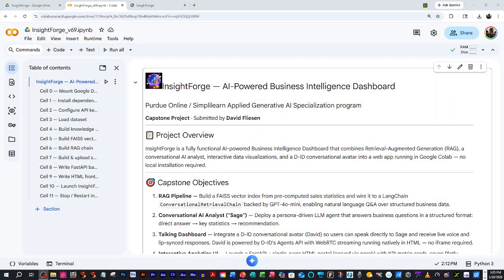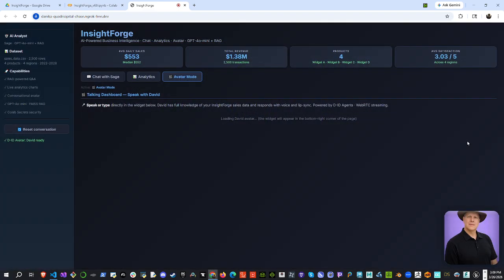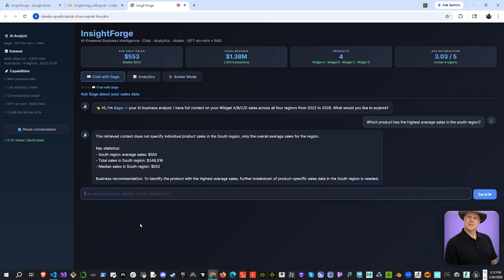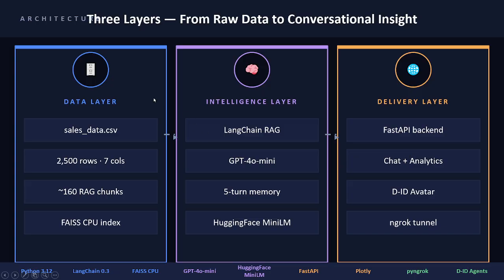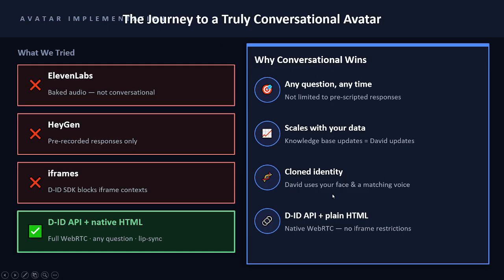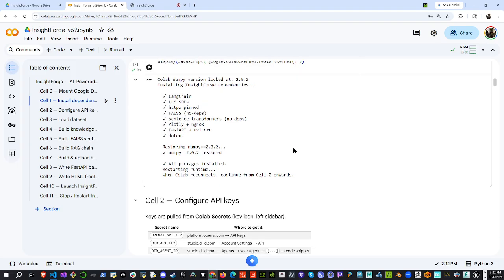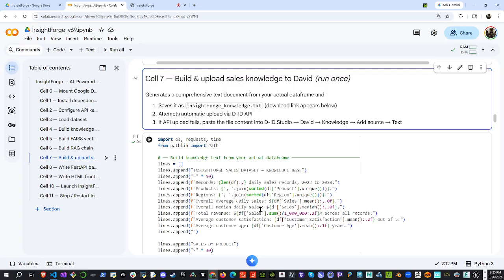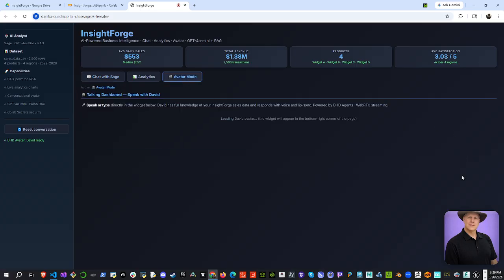Insight Forge Capstone Demo by David Fliesen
InsightForge is a fully functional AI-powered Business Intelligence Dashboard that combines Retrieval-Augmented Generation (RAG), a conversational AI analyst, interactive data visualizations, and a D-ID conversational avatar into a web app running in Google Colab with no local installation required. I developed this for my Capstone project for Purdue Online / Simplilearn's Applied Generative AI Specialization program.

🎯 Capstone Objectives
1. **RAG Pipeline** — Build a FAISS vector index from pre-computed sales statistics and wire it to a LangChain `ConversationalRetrievalChain` backed by GPT-4o-mini, enabling natural language Q&A over structured business data.
2. **Conversational AI Analyst ("Sage")** — Deploy a persona-driven LLM agent that answers business questions in a structured format: direct answer → key statistics → recommendation.
3. **Talking Dashboard** — Integrate a D-ID conversational avatar (David) so users can speak directly to Sage and receive live voice and lip-synced responses. David is powered by D-ID's Agents API with WebRTC streaming running natively in HTML — no iframe required.
4. **Interactive Analytics UI** — Launch a FastAPI + single-page HTML portal (served via ngrok) with KPI metric cards, seven Plotly charts, and a live chat interface.
5. **Model Evaluation** — Benchmark the RAG chain against 8 ground-truth Q&A pairs using GPT-4o-mini as an LLM judge.
6. **Security** — All API keys loaded exclusively from Google Colab Secrets — nothing hardcoded in the notebook.

🛠️ Tech Stack
| Component | Technology |
| LLM | OpenAI GPT-4o-mini |
| Embeddings | HuggingFace all-MiniLM-L6-v2 (free, local) |
| Vector Store | FAISS (CPU) |
| RAG Framework | LangChain ConversationalRetrievalChain |
| Backend | FastAPI + uvicorn |
| Frontend | Single-page HTML + Plotly.js |
| Avatar | D-ID Agents API + WebRTC (David) |
| Tunnel | ngrok |
| Dataset | sales_data.csv (2,500 rows × 7 columns) |